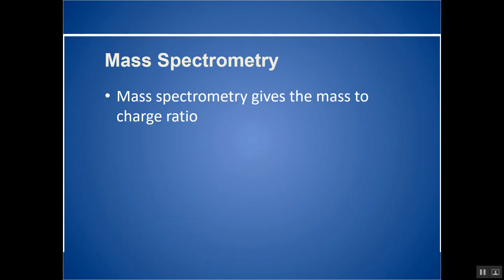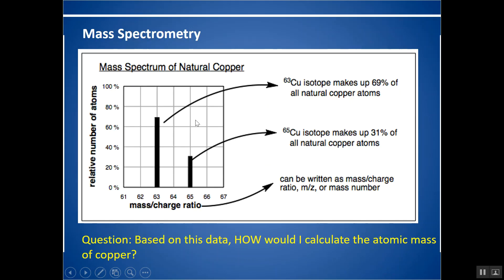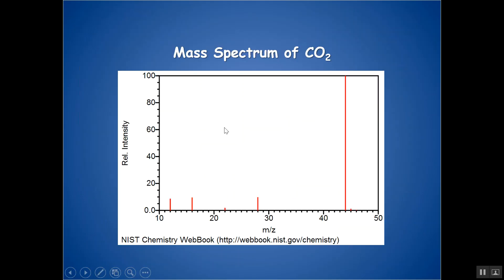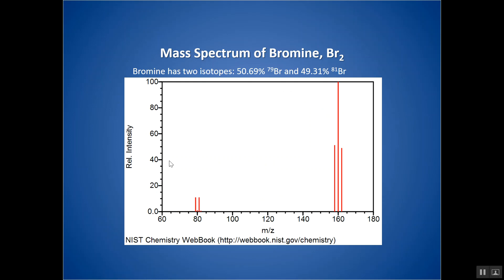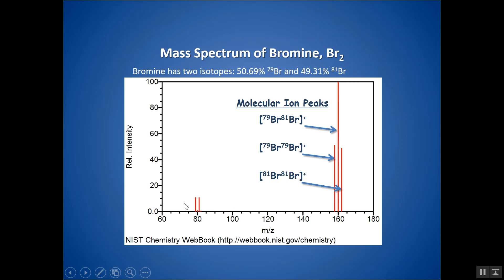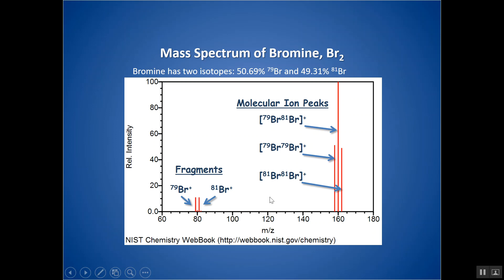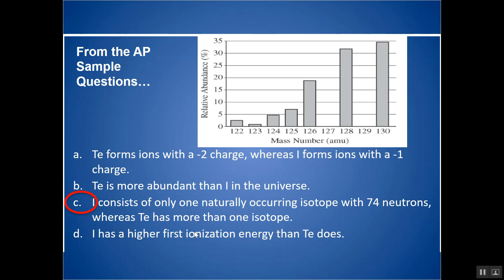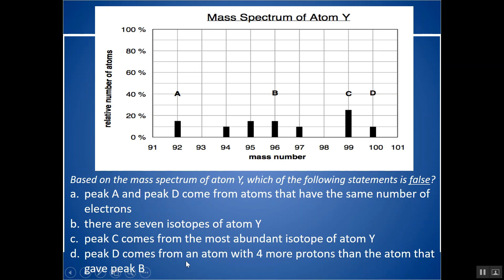How to Solve Mass Spectrometry Problems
In this chemistry tutorial video, we go through how to approach mass spectrometry (or mass spec) problems. This includes using a mass spectrum to determine the identity, mass and abundance of isotopes, and using this information to calculate the atomic mass.

For an AP Chemistry class, according to the CollegeBoard AP Chemistry curriculum and course description, this mini lesson video would cover parts of Unit 1 Atomic structure (AP Chemistry unit 1.2 Mass Spectroscopy of Elements)